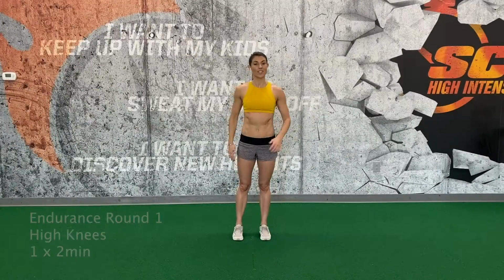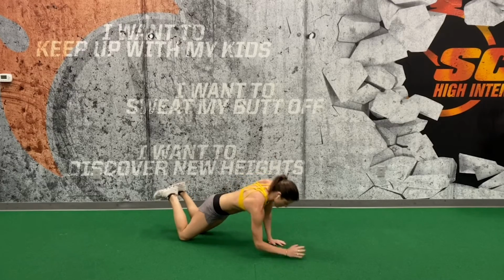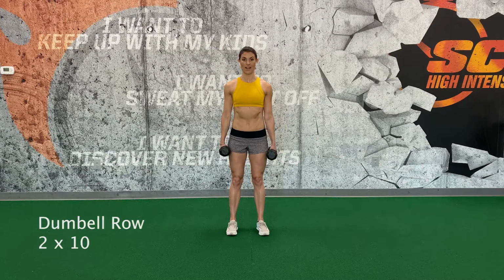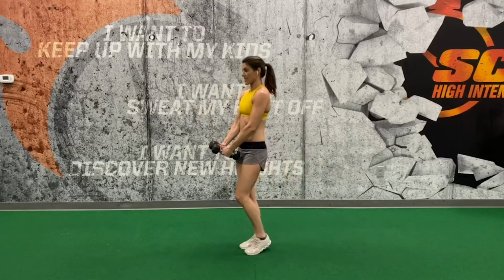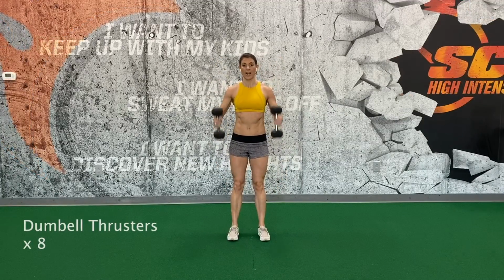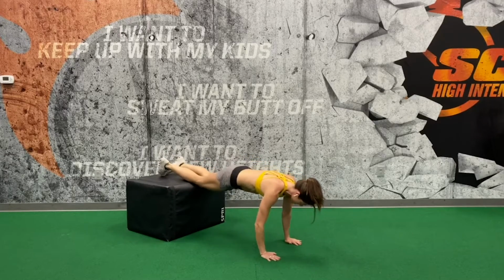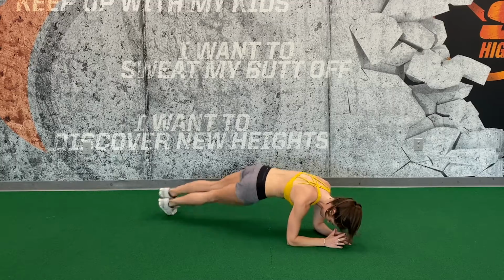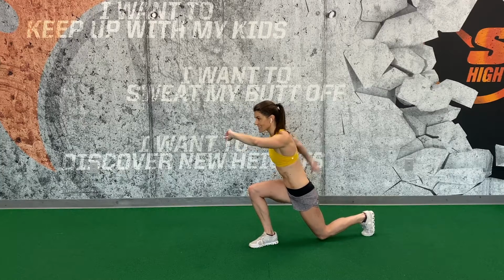Anterior and Posterior Chain Demonstrations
Review before 4.8.2020 live workout